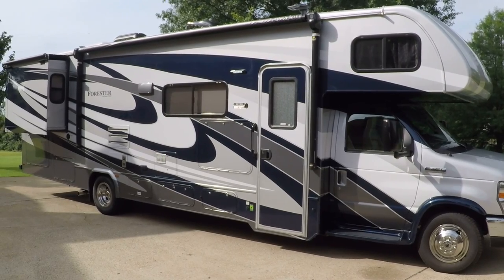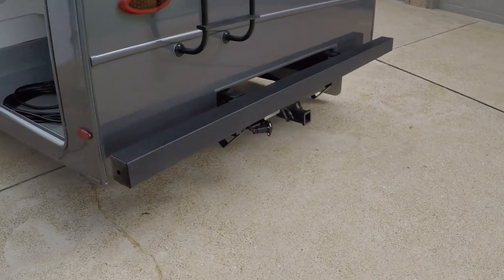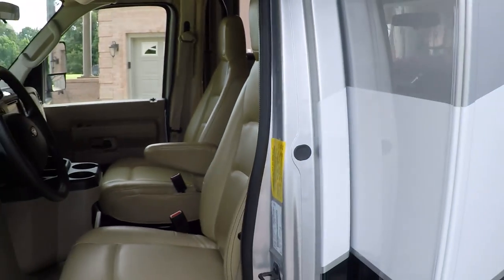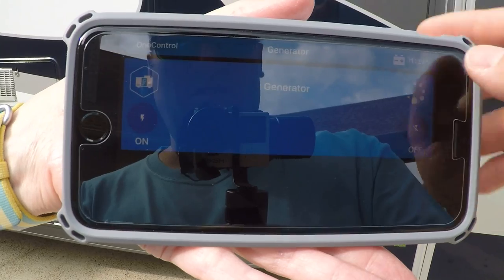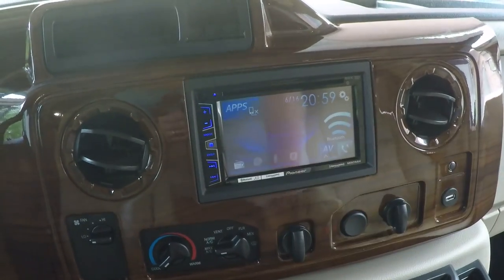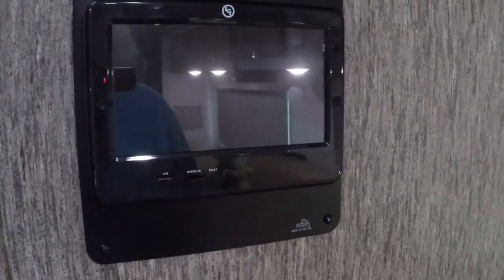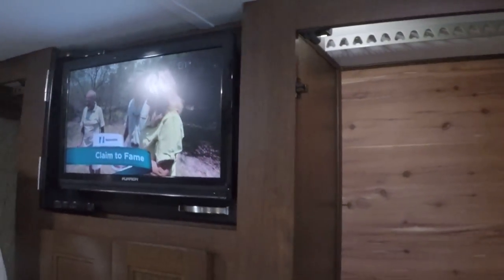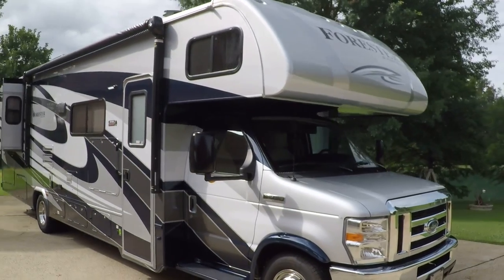West TN 2017 Forest River Forester 3011DS Class C Motor Home RV Used for sale info www sunsetmotors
for more photos and a walk around YouTube video, 1 Owner Clean Carfax Non-Smoker New Condition 2017 Forest River Forester 3011DSF Class C Motor Home, Only 3,200 miles, Cobalt Full Body Paint, Reliable 6.8L V10 Gas Engine, Ride Right air suspension, Automatic leveling system, 32 Ft long, 2 Slide gives you like home comfort, Swivel Driver and passenger seats, 4.0 KW Onan Microquiet generator, MY RV smart phone remote and monitor system, 15k BTU Heat pump ducted roof air, Gas furnace, 6 gallon high recovery Gas & Electric water heater, water filtering system, 12 Volt TV’s with Netflix and more, Outside TV, HD Antenna, Sound system, All LED lighting, 7’ Ceiling height, Gas Electric refrigerator, Integrated Entry step, Memory foam queen bed, Cedar lined closet, Overhead bunk, Sleeper sofa, Sleeps 6, Large U shape dinette area, Spacious kitchen counter top, slide out pantry, Gas cook top with Oven, Microwave, Kitchen Hood vent plus light, Artic package Heated tanks, 16 ft Electric power awning with outside speaker and LED lights, Waste Master RV sewer management system, AM/FM/CD/USB/BT Radio with phone connection, 12 volt powered multiple USB charging plug in, Back up and side cameras, cab area privacy curtain, power windows, locks & mirrors, keyless entry, MaxxAir remote controlled Roof vent, fiberglass roof, 7,500 LBS towing package, Lots of outside storage over 100 cubic feet !!, 55 gal Fuel tank, 44 Gallon fresh water, 39 gal Grey water, 39 gal black water, exterior height 11 foot 3 inches, remainder of Factory warranty, All books & Extra keys, Priced to sell ready for vacation, call or text Frank anytime